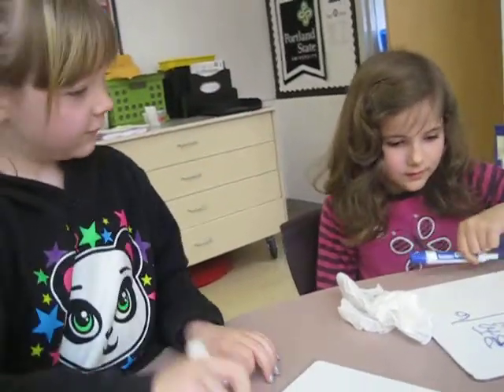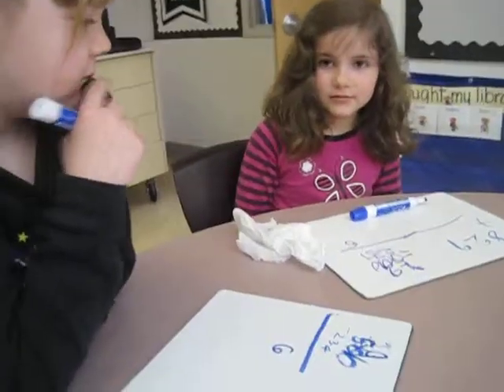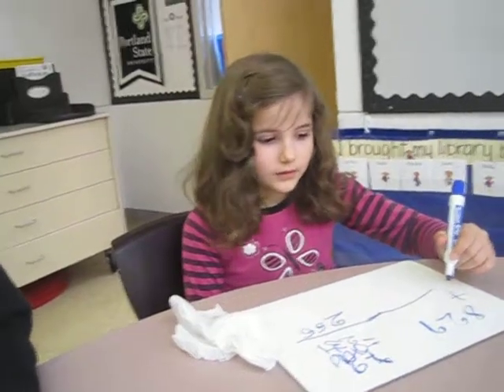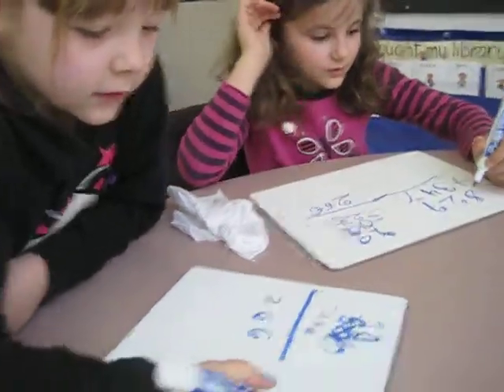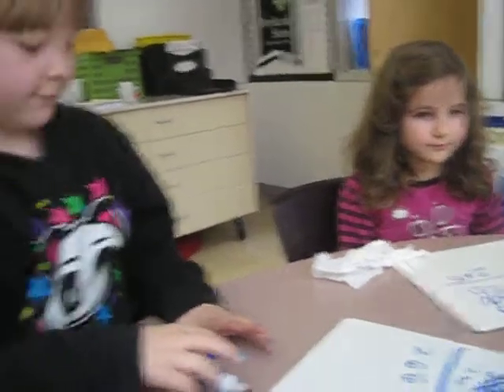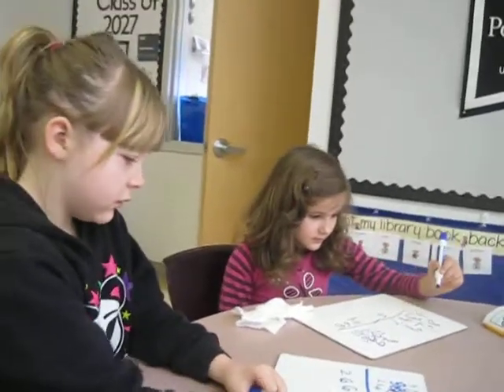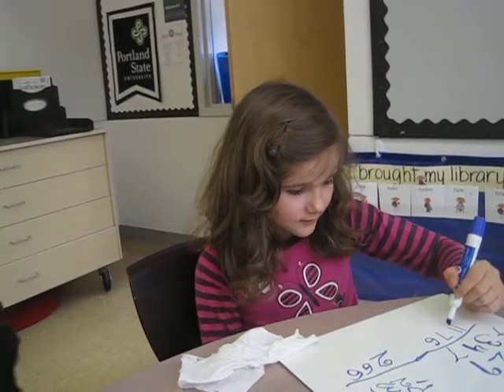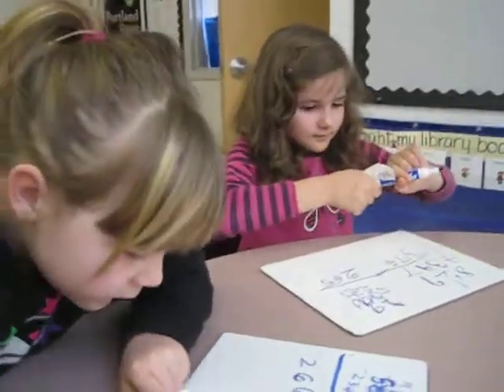Drops in the Bucket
2nd Grade Mathematics